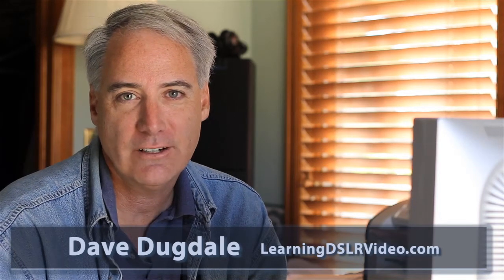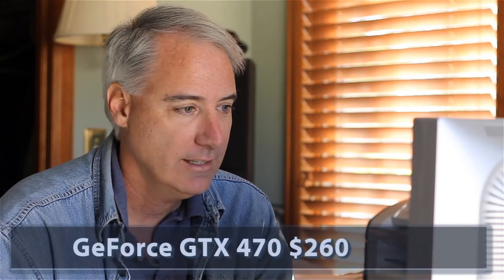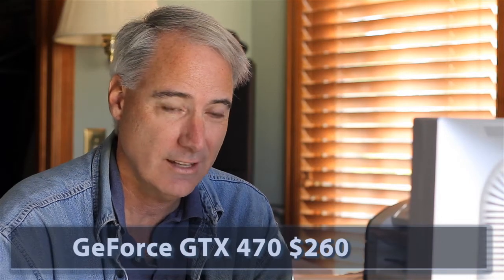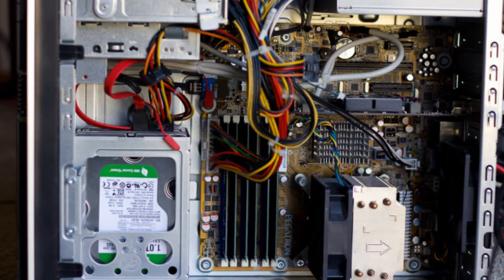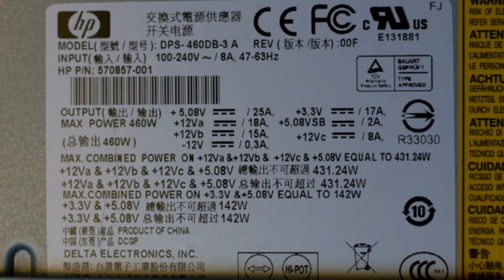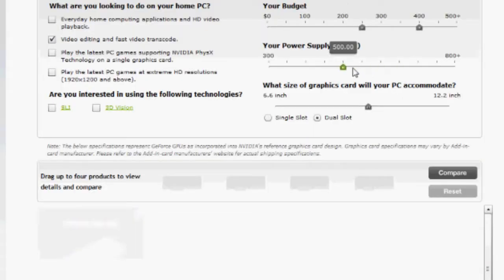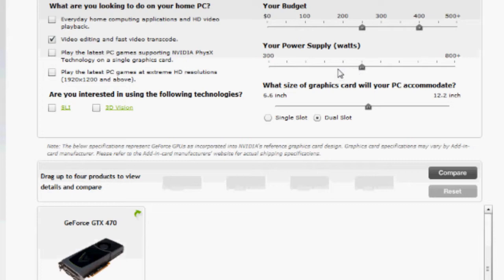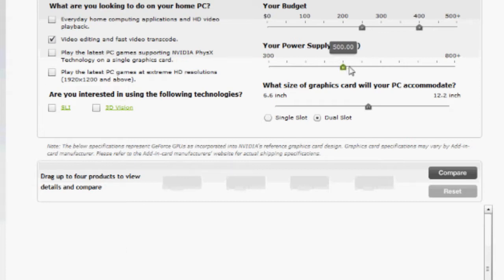Premiere CS5 Video Card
So I want to buy a graphics video card for my desktop computer that will make Adobe Premiere CS5 render in real time - super fast.

But a few questions come up before buying one.

   1. Which Mercury Engine support card do I get? Which one is the cheapest that will give me the real time rendering results that I want? I a leaning towards NVidia GeForce GTX 470.
   2. These cards are long! Will it fit in my computer, looks like I have about 10 inches? The NVidia GeForce GTX 470 is 9.5" long.
   3. Will my power supply that can do 460Watts Max need to be upgraded? Judging by the NVidia site I don't make it.
   4. Will it be quiet?

When it comes to upgrading your system there is no one to turn to for help.

    * HP the company I purchased my computer will not help with these questions because they already got my money.
    * NVidia can't help because I can't find their sales phone number anywhere.
    * Adobe won't help because they don't know what's in my computer.